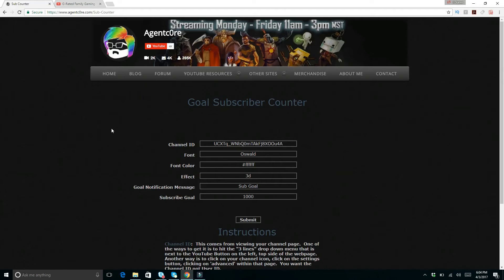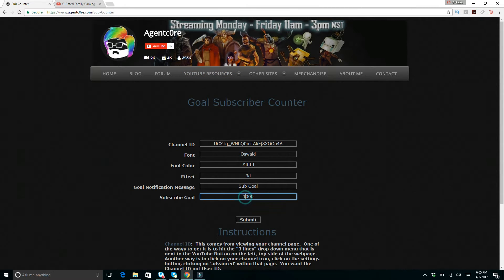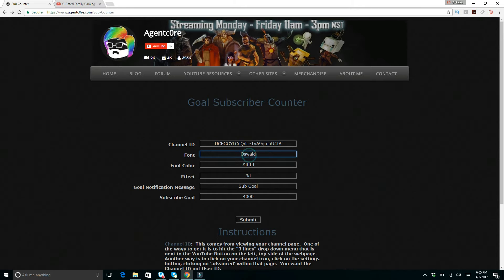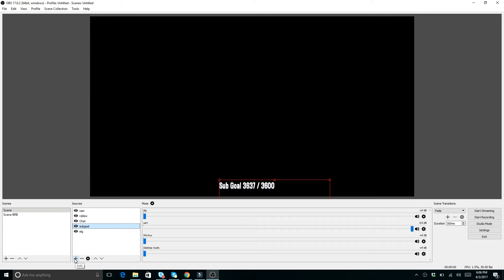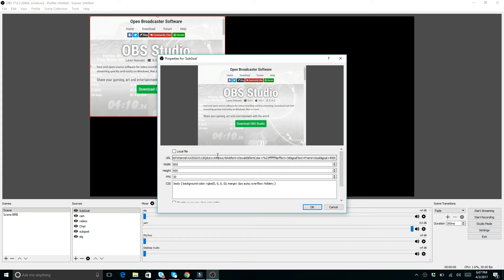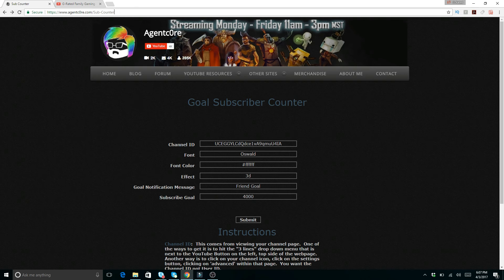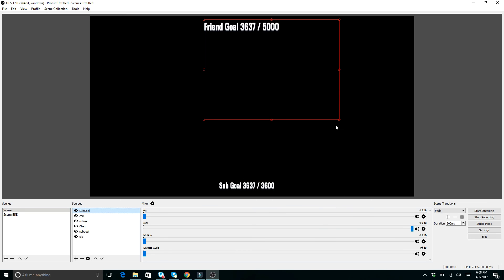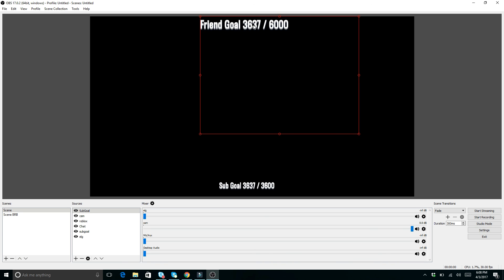How To add a Live Sub Goal to YouTube Live Stream - YouTube Live Stream Tips: Adding A Live Sub Goal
Want to learn how to add an overlay of the live subgoal count to your YouTube Live Streams using OBS?  Look no further, because we have got you covered.

ABOUT G-RATED FAMILY GAMING (GRFG):  What's up G's (that is what we like to call our fans, because we're all Gamers)!  This is a safe, family friendly, general audience friendly, G-Rated channel where we play games as a family, joke, have fun, unbox toys, review toys, and many other fun activities and adventures with the coolest toys and games that are for  .  If you are a parent who wants to allow your general audience to watch video game play and other family friendly fun, but worried to walk away because there might be adult language or content, then your search is over and this is the channel for you!